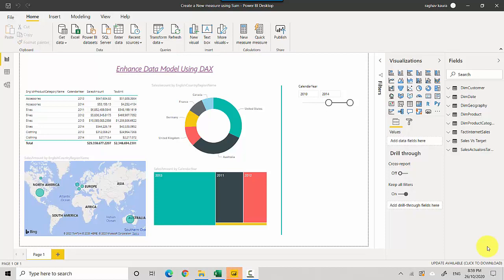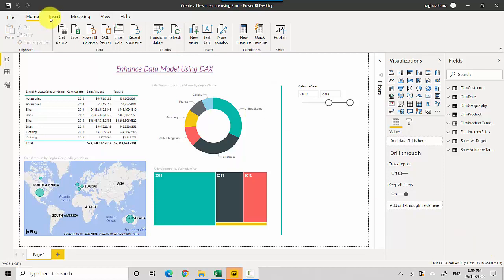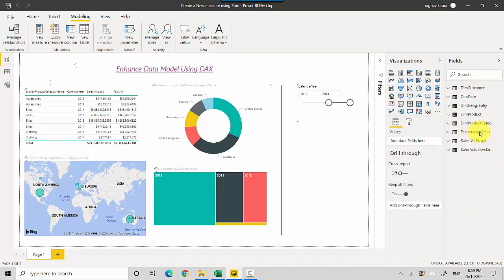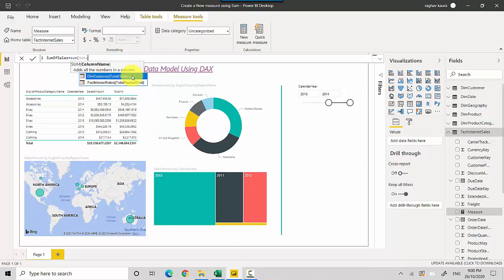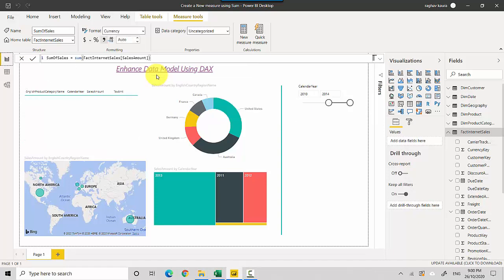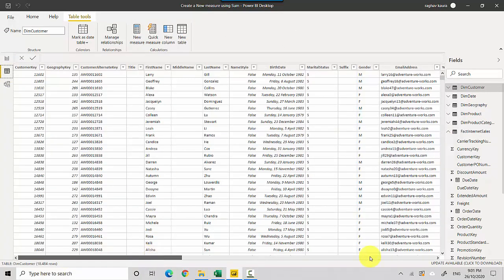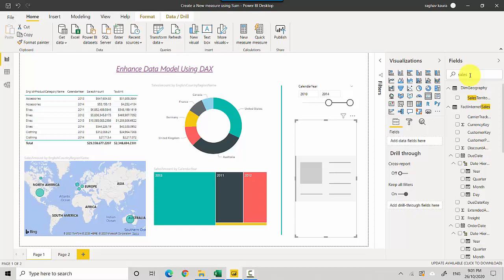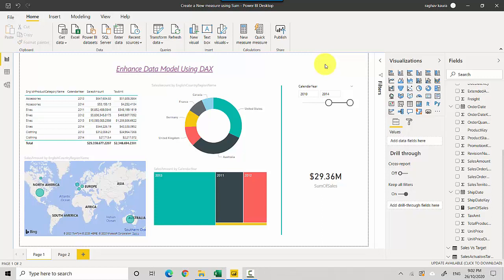Create a new measure using Sum DAX Power BI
Published on Oct 26, 2020:
In this video, we will create our first DAX measure using the sum function.

In the previous video, we looked at the underlying data model we will be using for this playlist.